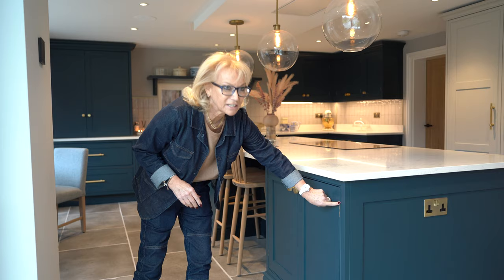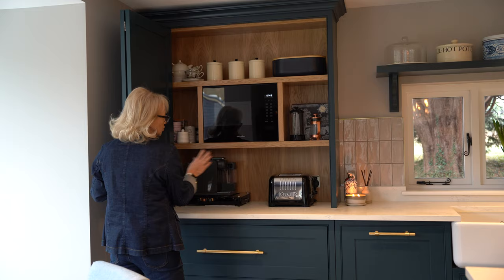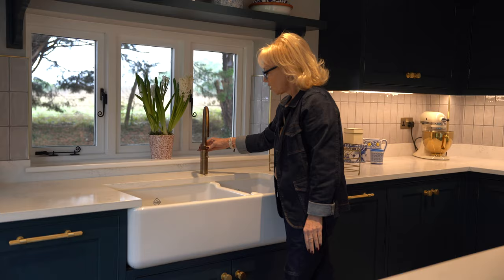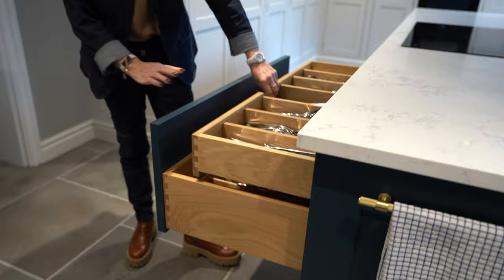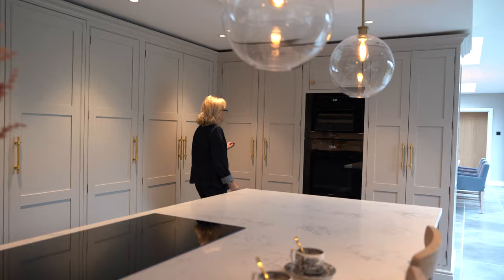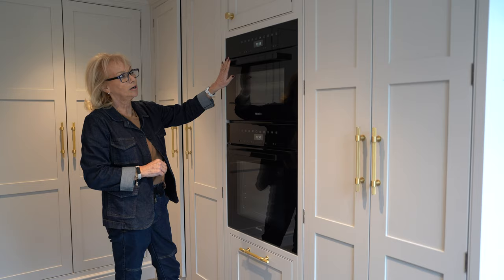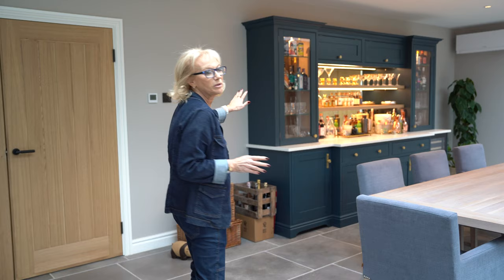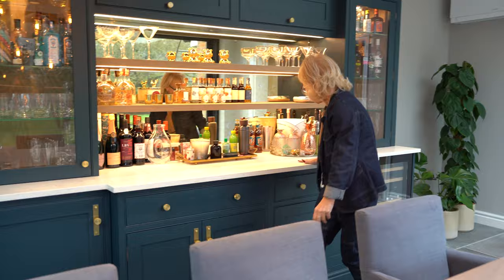Luxury Traditional Kitchen Tour - Hitchin, Hertfordshire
Join us on The Wood Works as we showcase stunning luxury kitchens, all handcrafted by our team. Discover the beauty of in-frame shaker cabinetry painted in the timeless colors of Farrow and Ball Hague Blue and Cornforth White. Marvel at the sleek and efficient Miele appliances and be impressed by the solid Oak Drawerboxes and Oak Veneer Internals. And let's not forget the countertops - the 30mm Cashmere Quartz adds a touch of sophistication to these magnificent kitchens. Tour these kitchens with us and get inspired for your next renovation project.